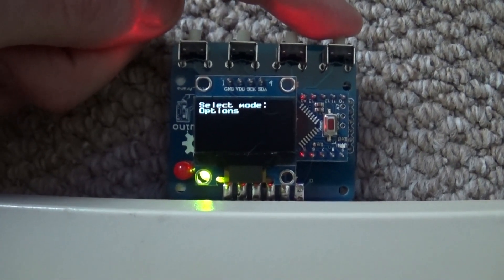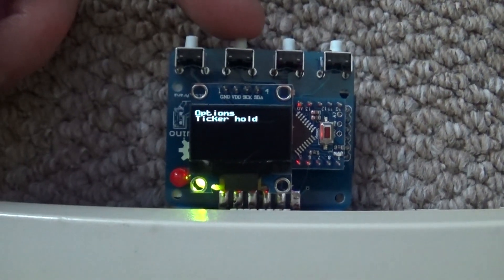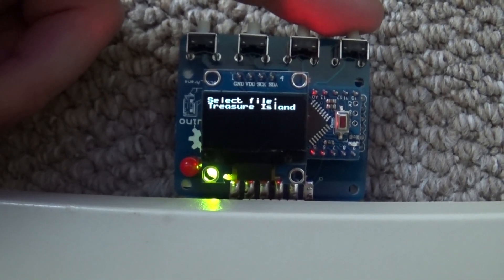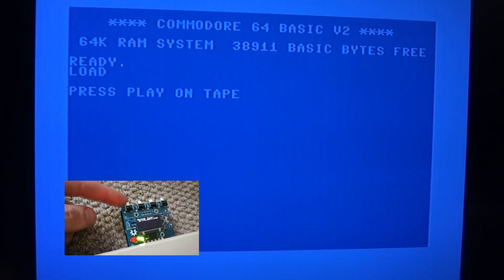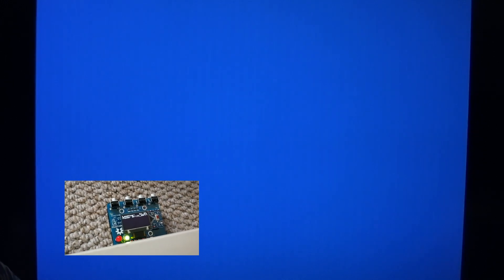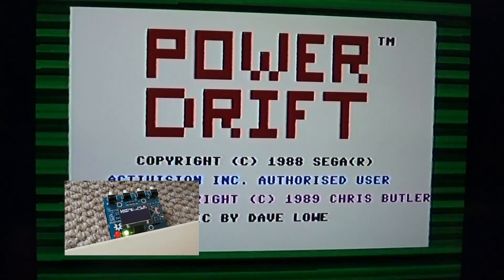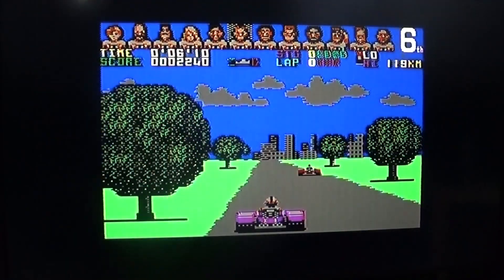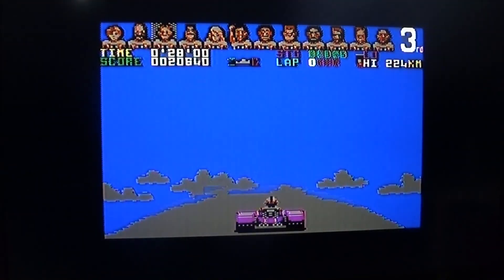The Commodore 64 Tapuino!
I recieved this today, my first C64 datassette emulator. Heres a small video about it